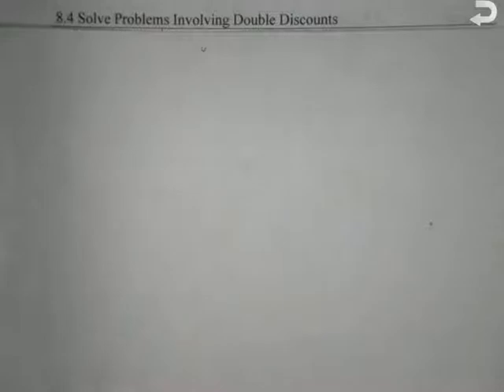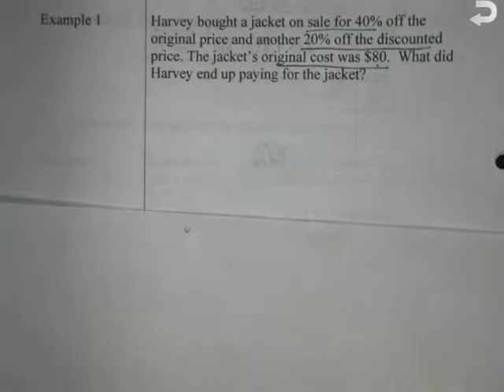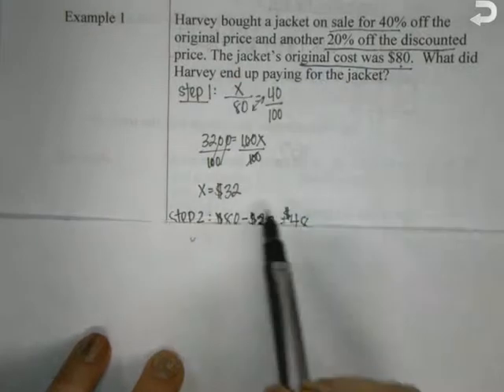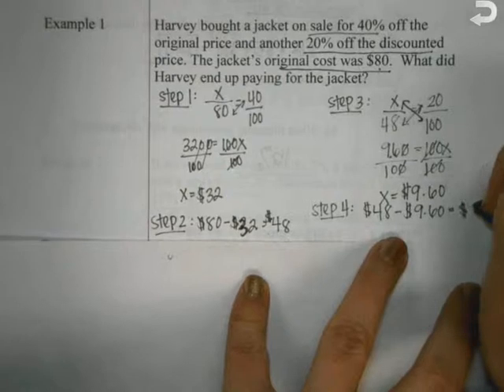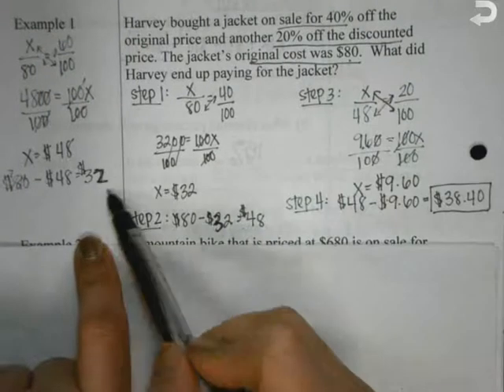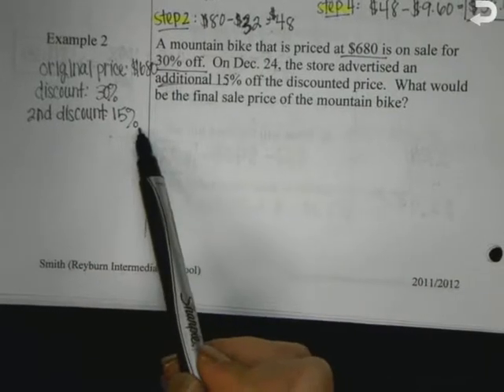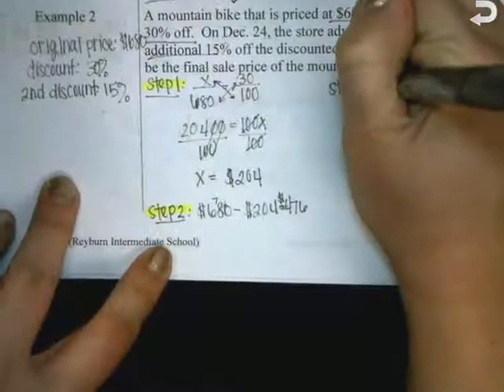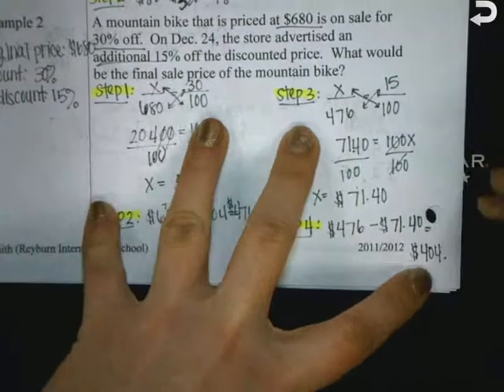PA 8.4 Notes